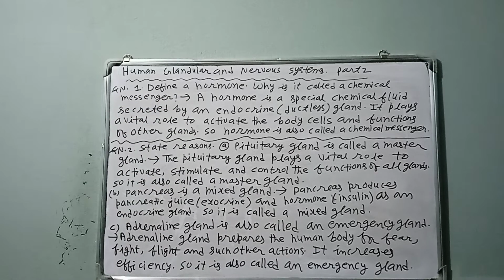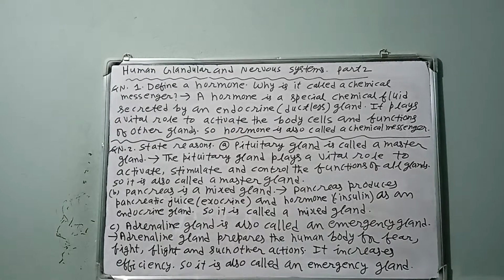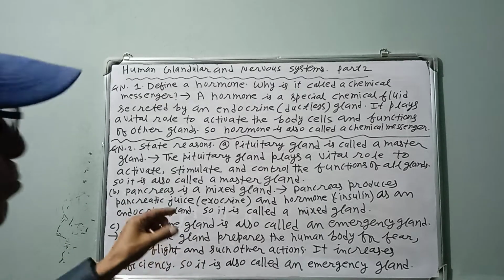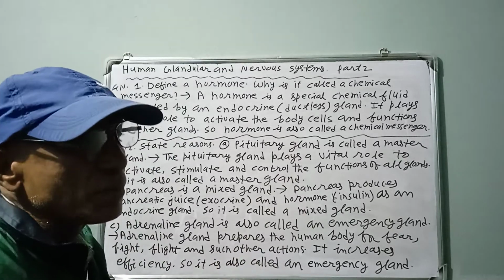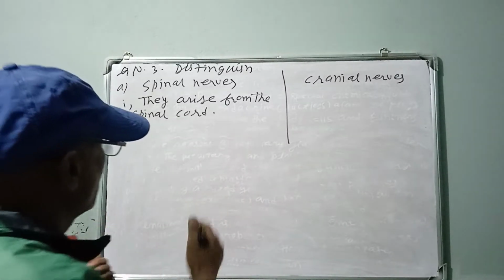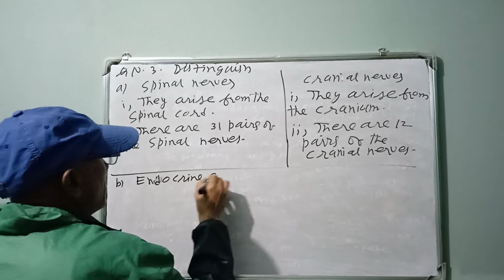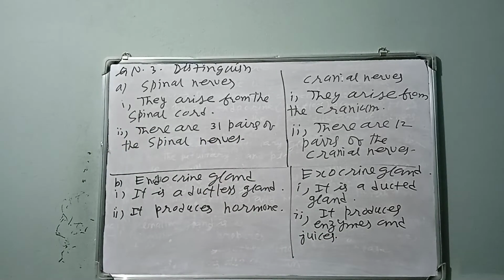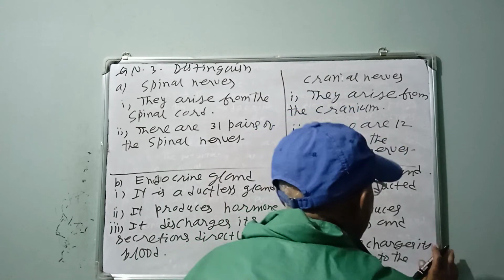Human Nervous and Glandular systems logics differences